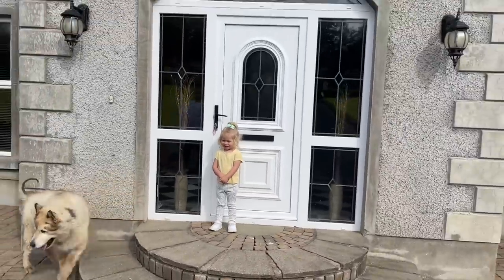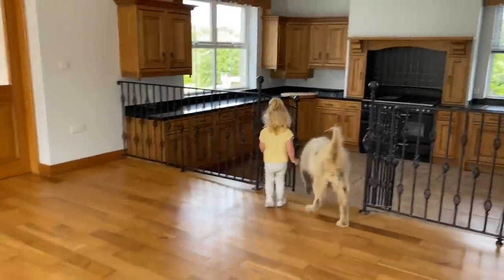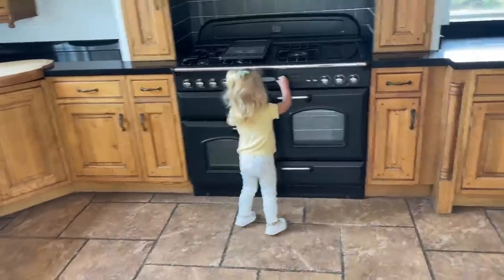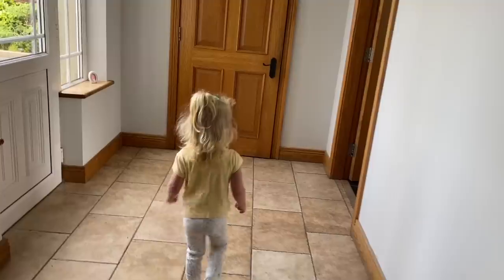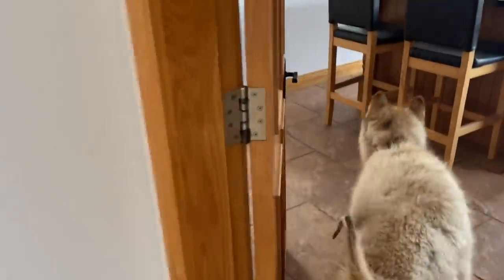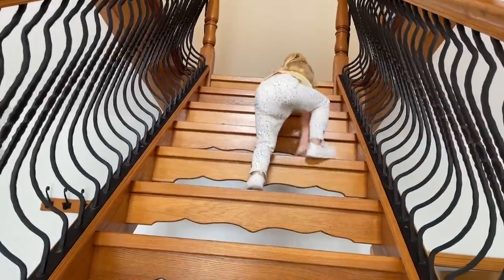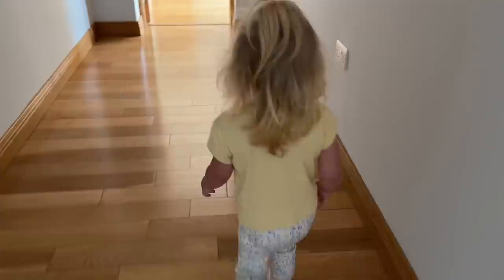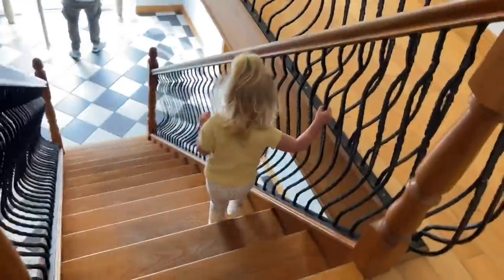Adorable Baby Girl And Best Friend Explore Their New Home For The First Time! (Cutest Ever!!)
Little and large, the adventurers were set free to explore their new home. You can see the genuine joy on Phil's face as he smiles the whole way through! Amelia is just amazed at her own echo haha. These dogs can have zoomies inside the house now!
Milo was completely relaxed and made himself right at home in any box he pleased! Definitely going to get the steps in at this house, can't wait for the first game of hide and seek haha. We'll do a full on tour once we have all of our stuff out of the way as it's a bit of a mess now just having moved in with possessions everywhere. Everyone has made themselves right at home though, Phil's claimed his peeing spot by the back patio doors unfortunately and they have all claimed an area to lay in when they are relaxing outside. They haven't decided to be as courteous with no. 2's though and have placed their little surprises all over like a game!